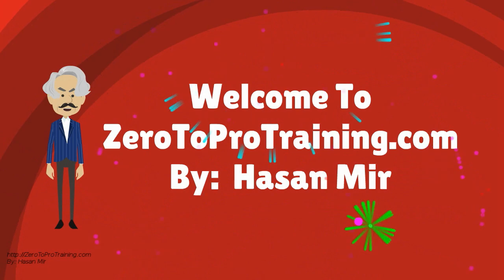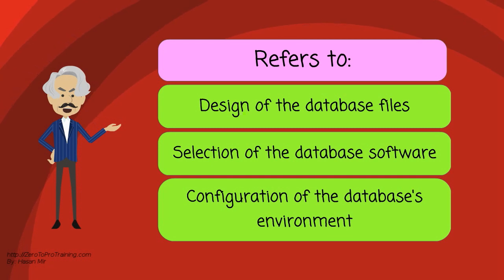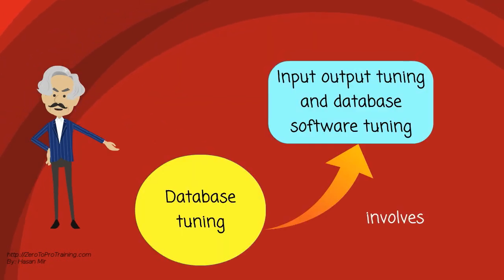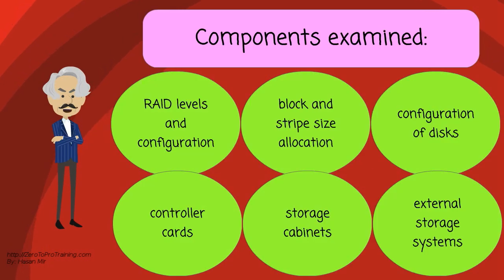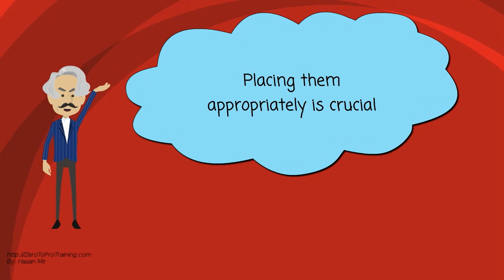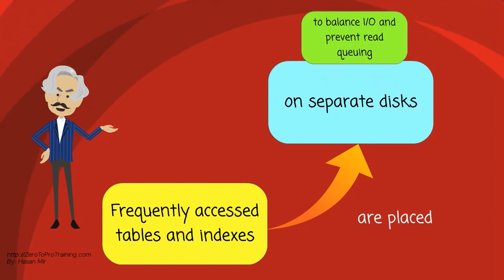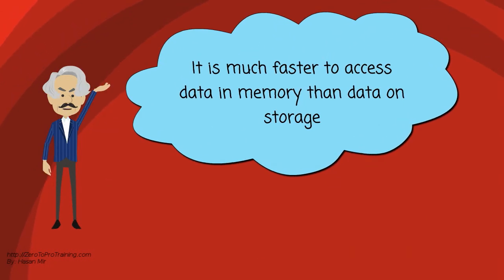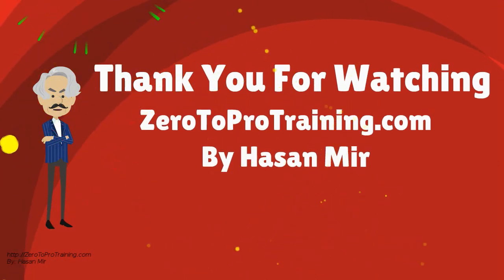What is database tuning?